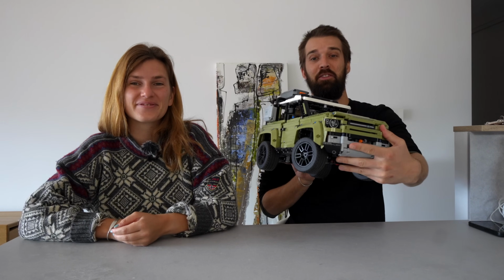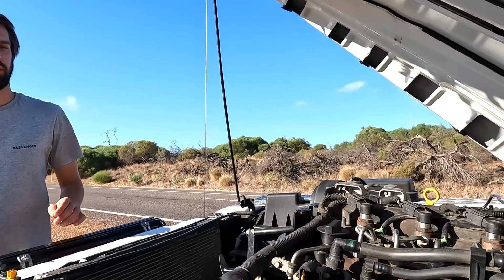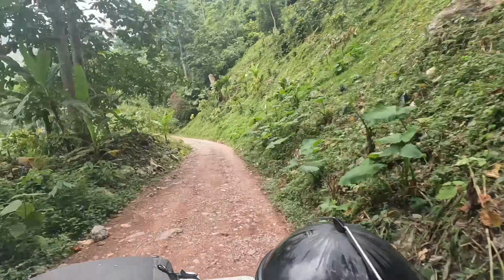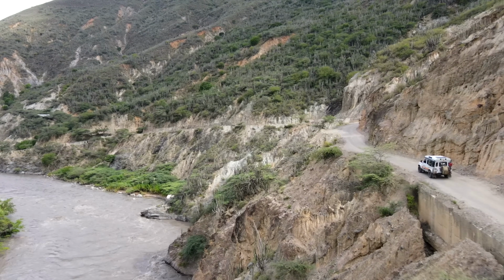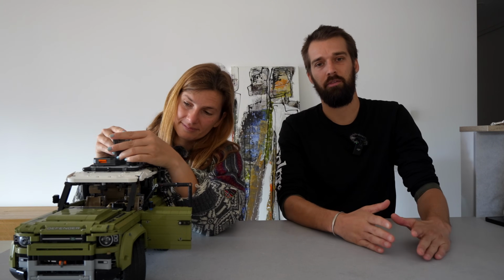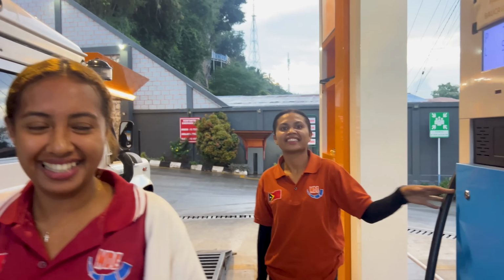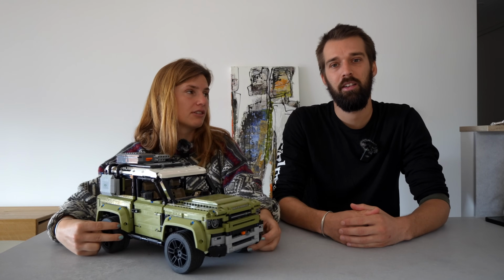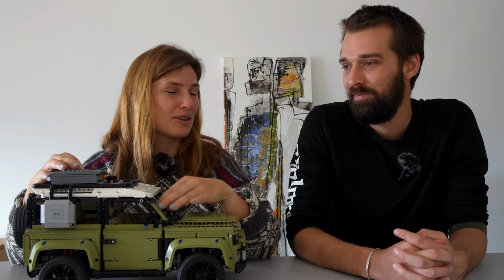7 things we wished we knew before OVERLANDING the WORLD FULL-TIME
A short video to go through some of our biggest lessons-learnt of the past 3 years on the road around the world. Some of those might seem obvious but they take time to actually learnt and put in place while on the road in other countries.

00:00 intro
00:33 Knowing your vehicle specificities
01:40 Be minimalistic
02:26 It is not that dangerous
03:36 It is not that complicated
04:52 Learn flexibility
05:54 Say YES
06:50 Your own route
08:43 Good people

HELP 5 | Filmed Briancon, France | March 1st, 2025

→ OUR GEAR ON AMAZON

Join us as we travel the world on an expedition throughout the 7 continents, crossing about 88 countries, making new friends, meeting the locals, exploring cultures, traditions, foods and every corners of the continents. Join us!
We are traveling in our Land Rover Defender, our tiny home on wheels for the next 4 years.

5 Years | 88 Countries | 7 Continents | 300 000km
Nick; 30 y/o, French/Italian. 🙋‍♂️🇫🇷🇮🇹
Mathilde; 31 y/o, French.🙋‍♀️🇫🇷
Albatross; 11 y/o, UK. 🚙🇬🇧

We are incredibly grateful to be able to continue doing something we love every day. 😊🎥🌎 Thank you to everyone who has been a part of our journey!